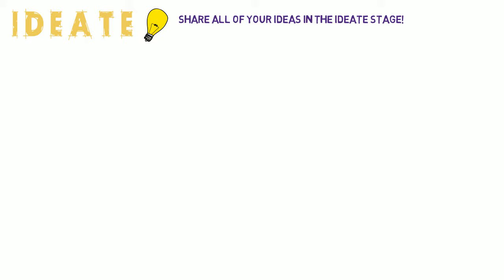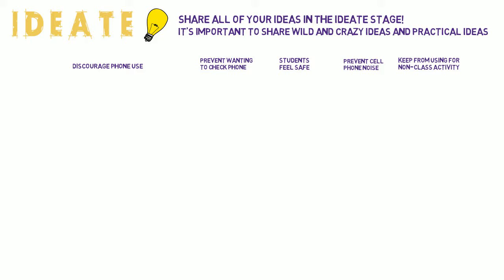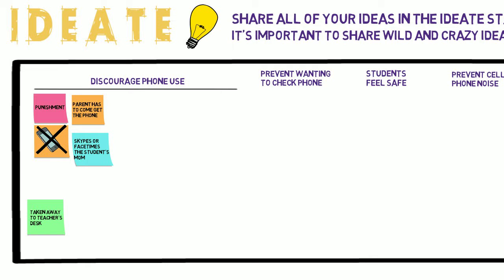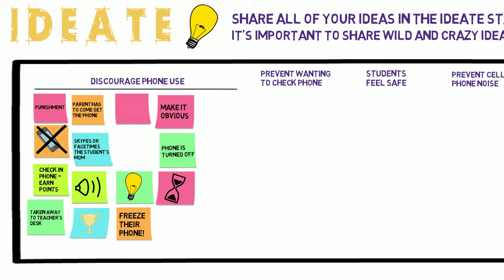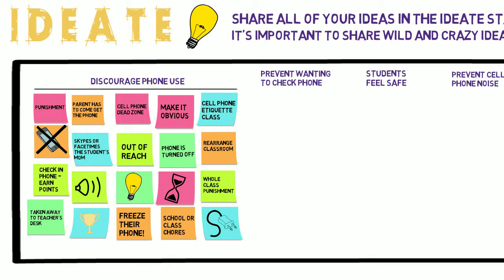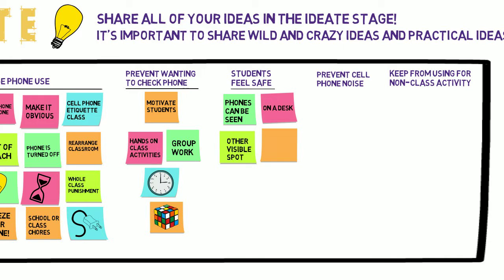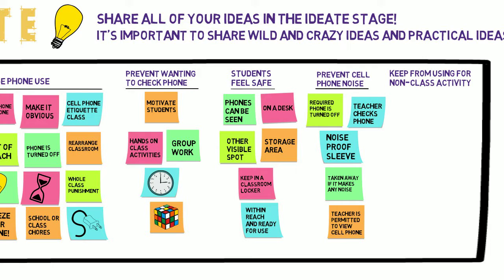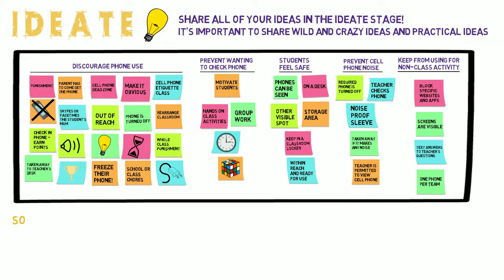Ideate Stage_2017-18_6th-8th Grade Division